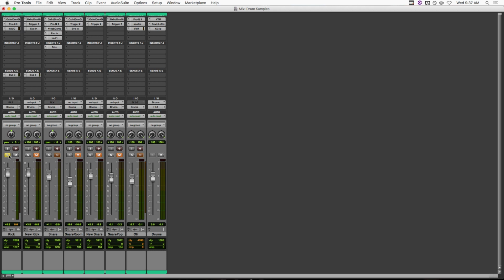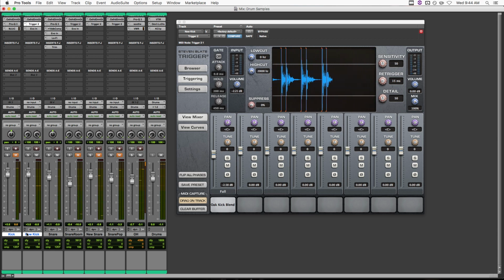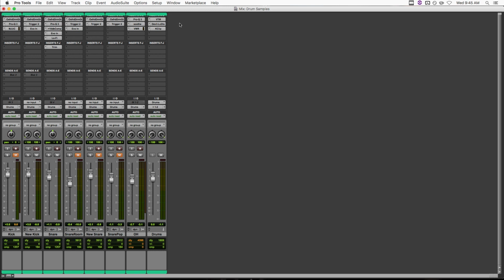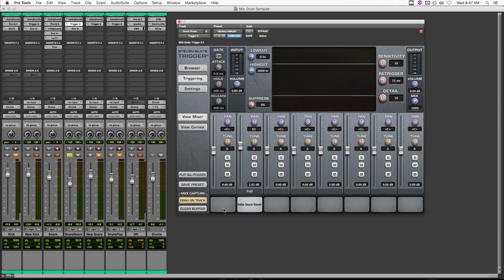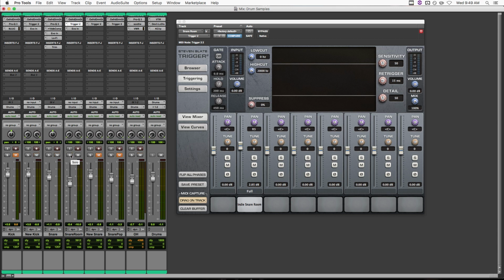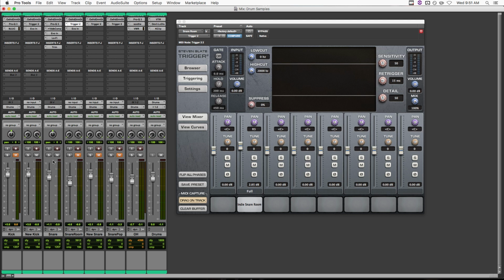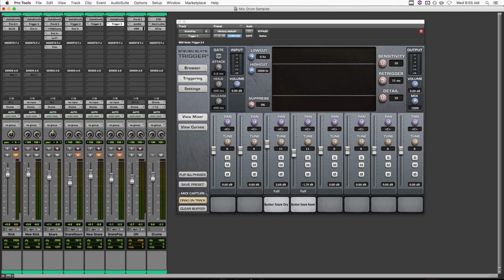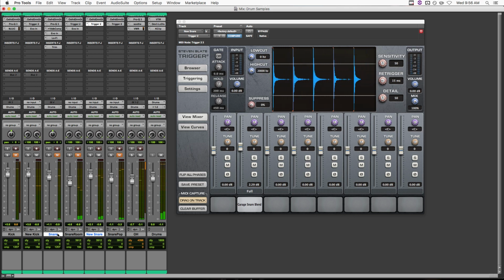Why You NEED To Use Drum Samples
Sometimes we get to mix amazing sounding drums, played by a great drummer in a fantastic room. Other times, that's not the case! When the source drums are less than great, drum samples are sometimes the perfect tool to deliver a fantastic sounding mix! Today we're looking at a few reasons why you might want to use drum samples in your mix.